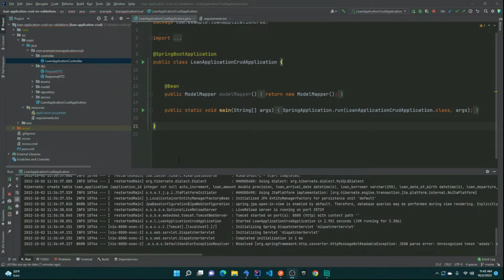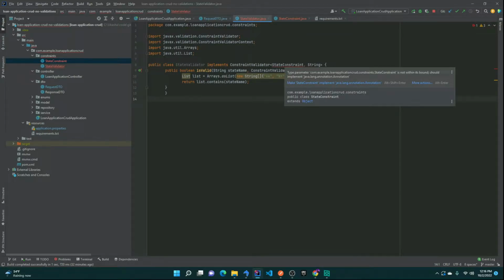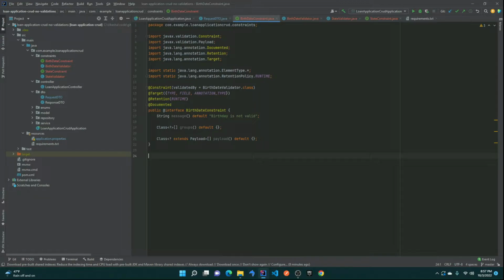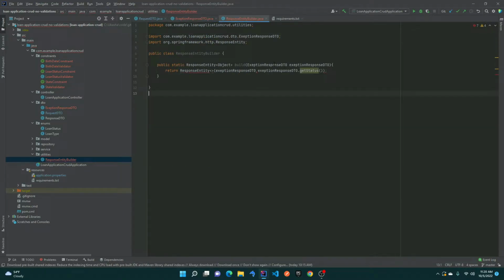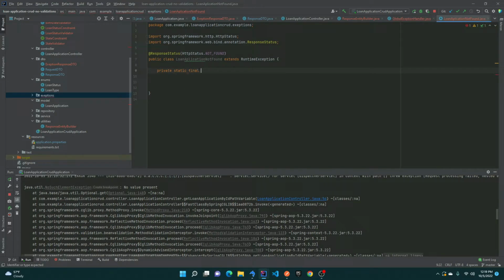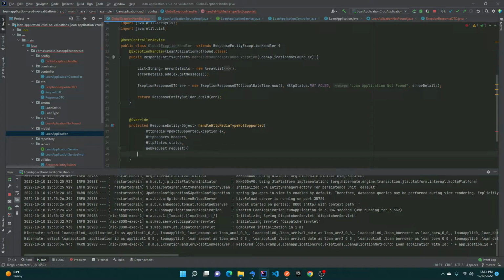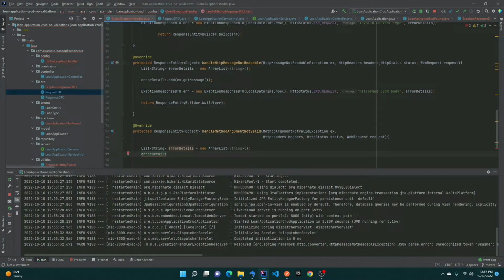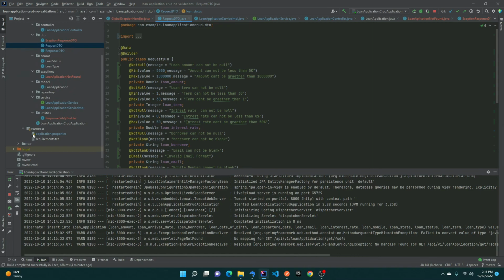Spring Boot Rest Api Exception Handling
For every REST API, you would like to validate the inputs and control the outputs. You would like your api to gracefully handle if anything goes wrong. In this video you are going to learn how you can validate different types of inputs that your API can take, how to do application level exception handling using @RestControllerAdvice.

We are going to see when and how to handle following exception classes in our rest api:

1. HttpMediaTypeNotSupportedException
2. HttpMessageNotReadableException
3. MethodArgumentNotValidException
4. MissingServletRequestParameterException
5. MethodArgumentTypeMismatchException
6. ConstraintViolationException
7. NoHandlerFoundException